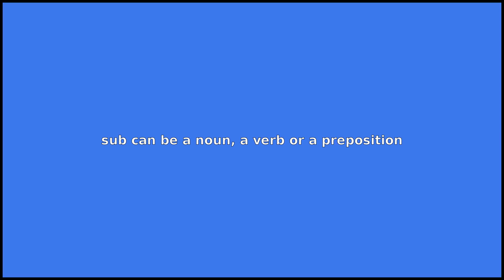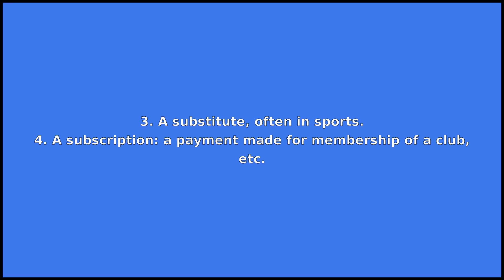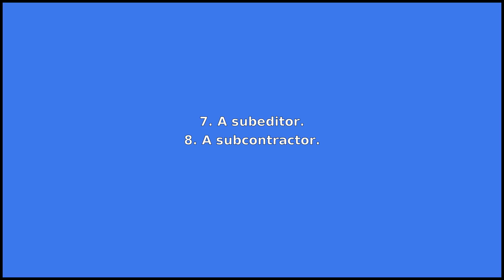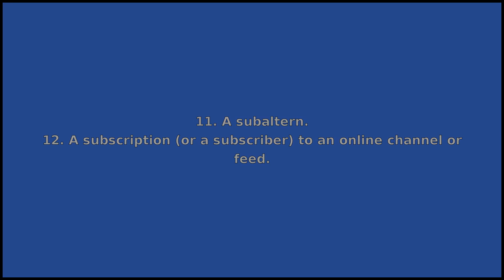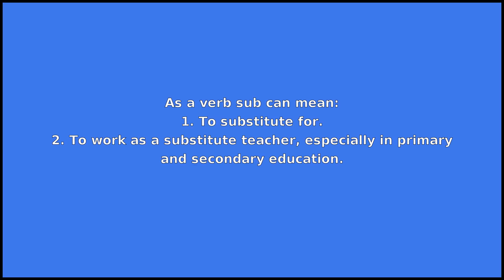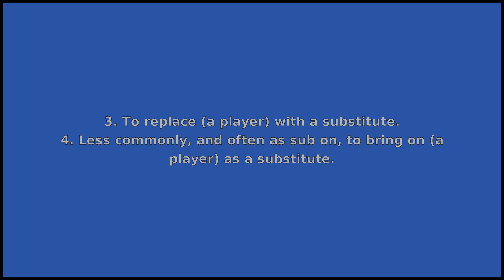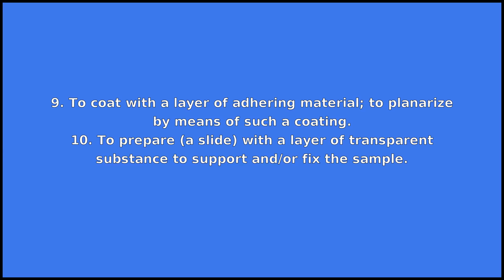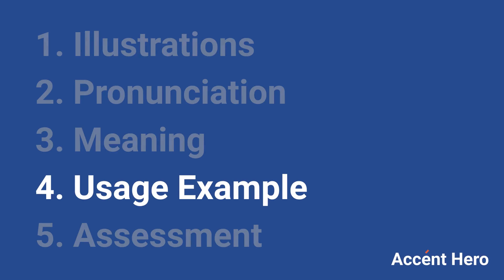SUB - Meaning and Pronunciation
How to pronounce sub?

This video provides examples of American English pronunciations of sub by male and female speakers.
In addition, it explains the meaning of sub through a dictionary definition and several visual examples.

IPA Transcription of sub is /sˈʌb/.

Definition of sub according to Wiktionary:
sub can be a noun, a verb or a preposition

As a noun sub can mean:
1. A submarine.
2. A submarine sandwich: a sandwich made on a long bun.
3. A substitute, often in sports.
4. A subscription: a payment made for membership of a club, etc.
5. A subtitle.
6. A subroutine (sometimes one that does not return a value, as distinguished from a function, which does).
7. A subeditor.
8. A subcontractor.
9. A submissive.
10. A subordinate.
11. A subaltern.
12. A subscription (or a subscriber) to an online channel or feed.
13. Subsistence money: part of a worker's wages paid before the work is finished.

As a verb sub can mean:
1. To substitute for.
2. To work as a substitute teacher, especially in primary and secondary education.
3. To replace (a player) with a substitute.
4. Less commonly, and often as sub on, to bring on (a player) as a substitute.
5. To perform the work of a subeditor or copy editor; to subedit.
6. To lend.
8. To take a submissive role.
9. To coat with a layer of adhering material; to planarize by means of such a coating.
10. To prepare (a slide) with a layer of transparent substance to support and/or fix the sample.

As a preposition sub can mean:
Under.

If you'd like to test your pronunciation of sub, check out Accent Hero's real-time pronunciation feedback tool: